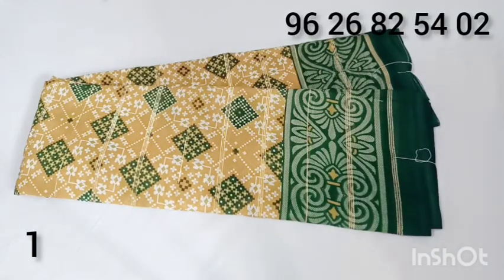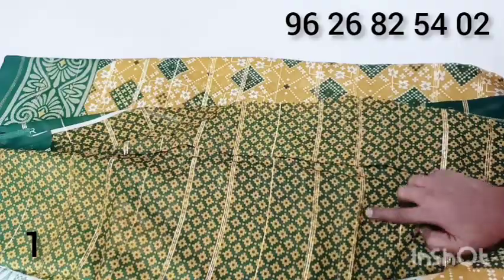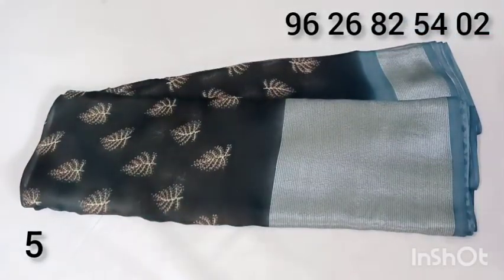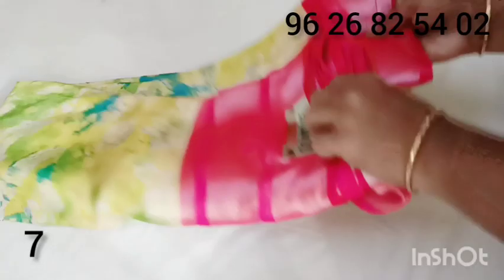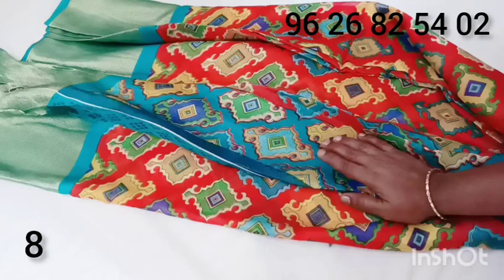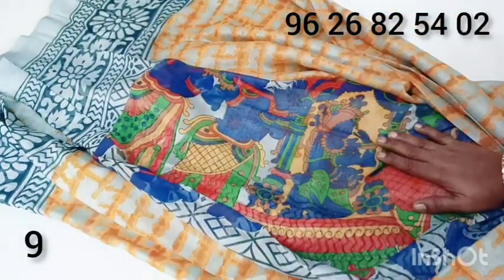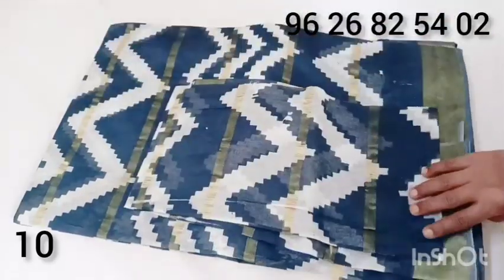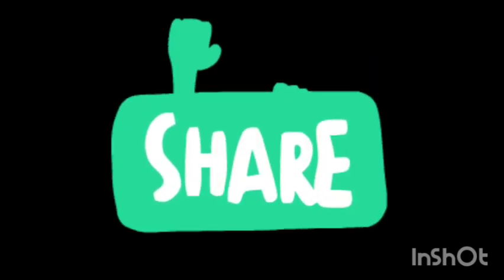💜💜 Zari lines chiffon sarees, fancy chiffon sarees & cotton sarees 💜💜 (12/06/23)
(gpay, phonpe, Paytm & account transfer available)

video time:
daily morning 10 a.m.
afternoon 2 p.m. to 3p.m

online sales for sarees
discount price
low price
madurai online seller
black rangoli
fancy sarees
collections